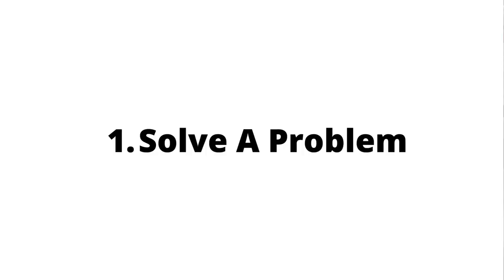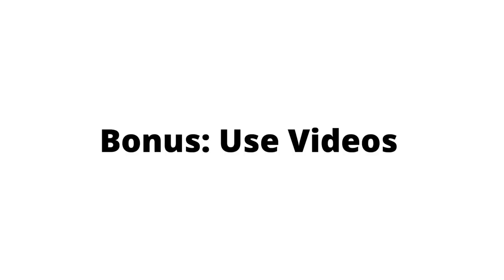How To Create An Online Course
Create an Online Course or a Digital Course // Are you looking to scale your business and reach a wider range audience? Do you want to make a big impact and leave behind a legacy? Well, you're in luck!  In this week’s episode, I’m sharing my 5 steps to creating an online course.

Grab a copy of your Ultimate Course Creation Guide to learn how to create your profitable course

Free Training On How To Create An Online Course